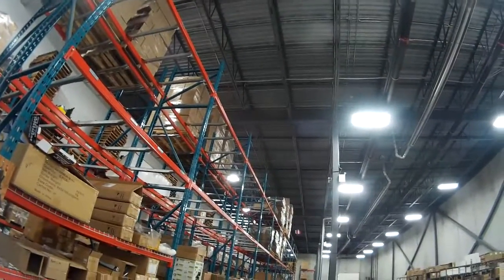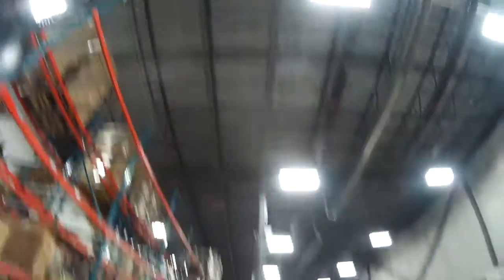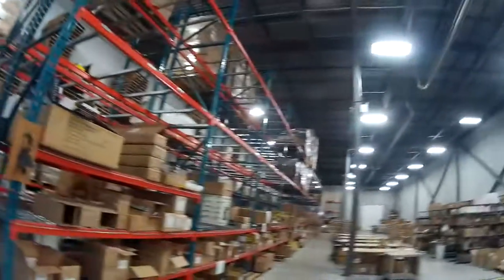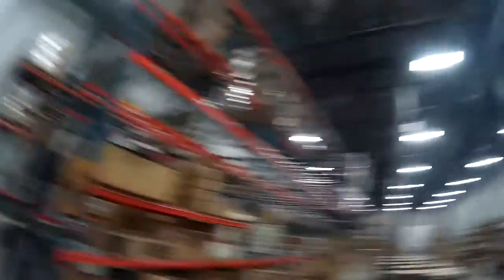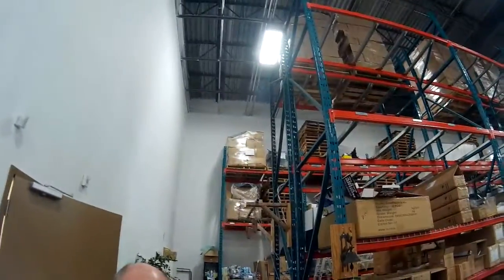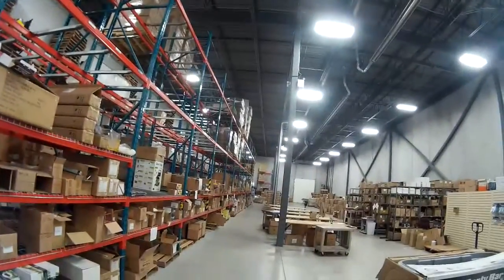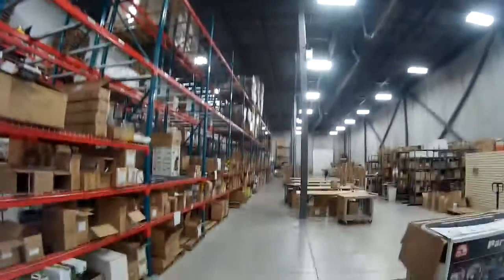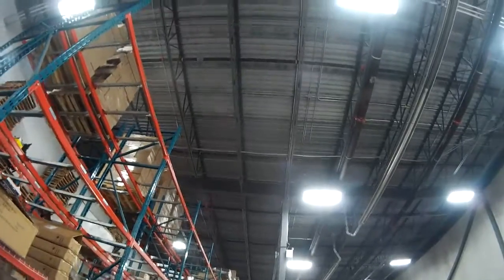TeenyDrones Warehouse Flight Demo at LEI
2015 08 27 - I had the opportunity to show Jamie Pritchard (LEI Electronics Inc., representing The Source, Walmart, Shop.ca, Amazon, Best Buy, Costco, Home Depot, kmart, Sears, Walgreens, and more) the TeenyDrones Quadcopter: the world's teeniest drone! It's durable (as you can see, I can crash it into their metal shelving with confidence - haha!) and flight time is the same as charge time (15 minutes) so you can charge one while flying the other for endless fun! Yes, we carry them in 2-packs!